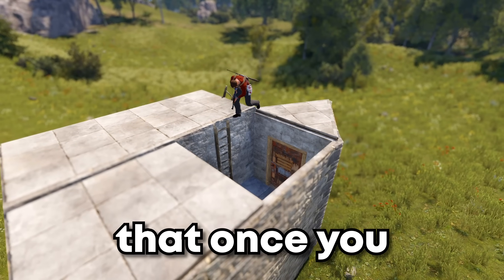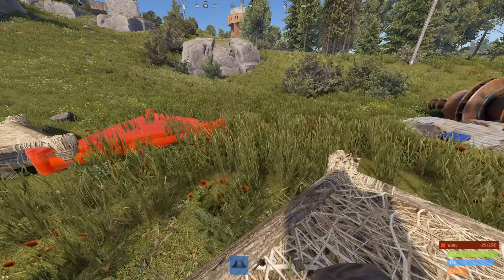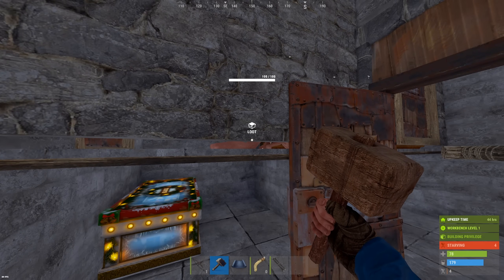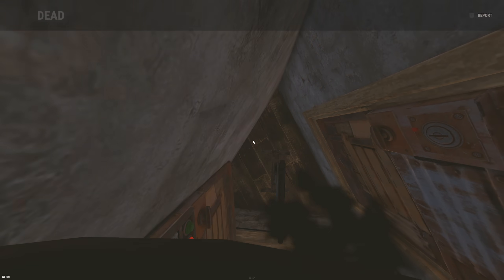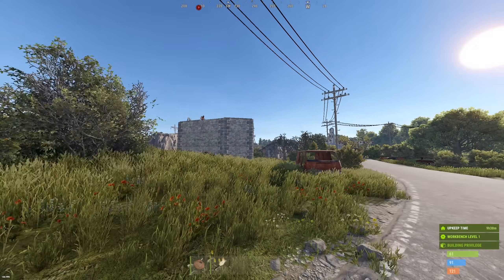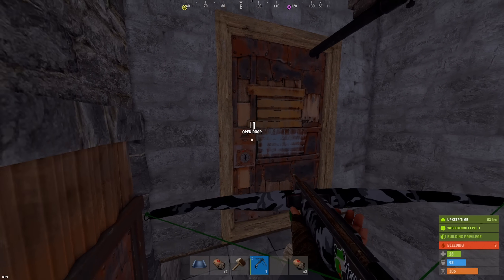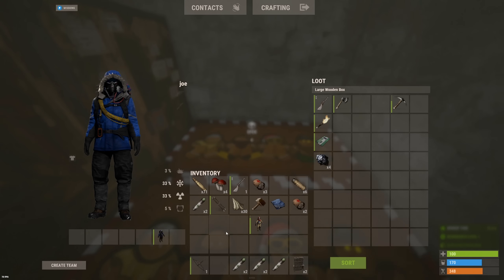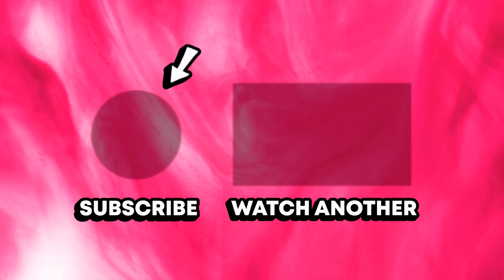You CAN'T Escape This Rust Trap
I built a 200 IQ Rust Trap Base. people got angry.

Outro: bbno$